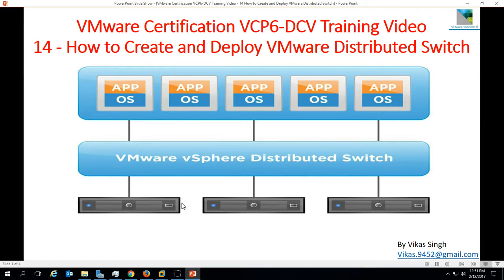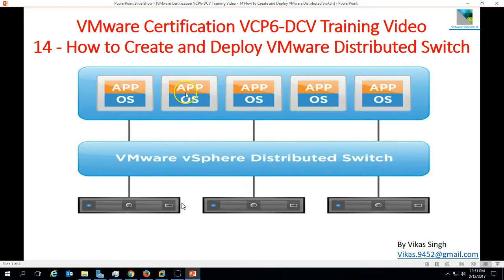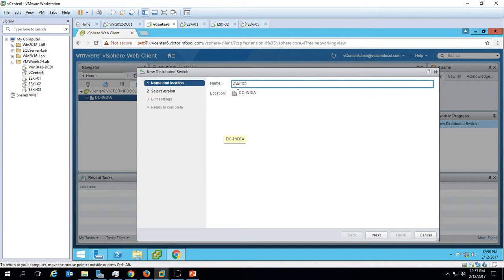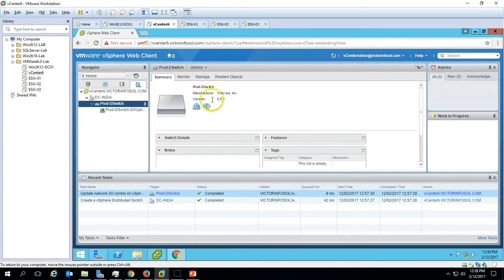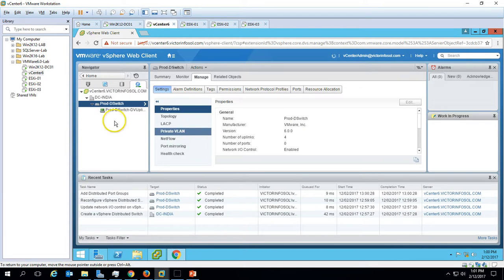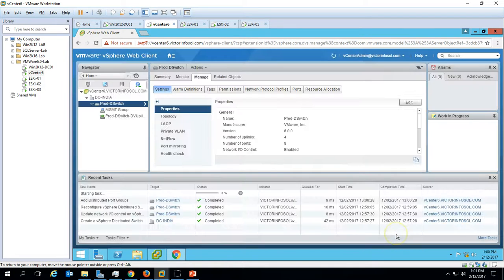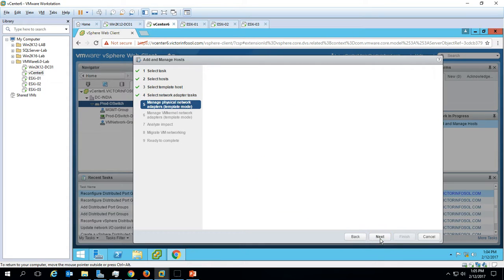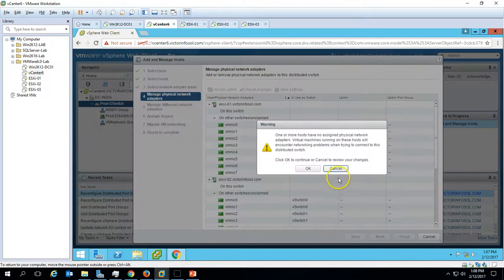VMware Certification VCP6 (DCV) Training - 14 How to Create and Deploy VMware Distributed Switch